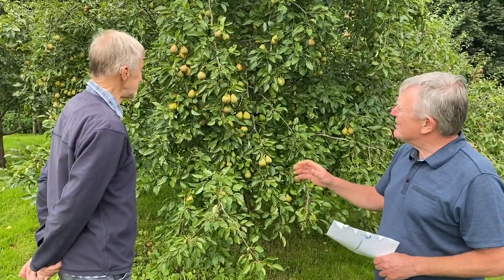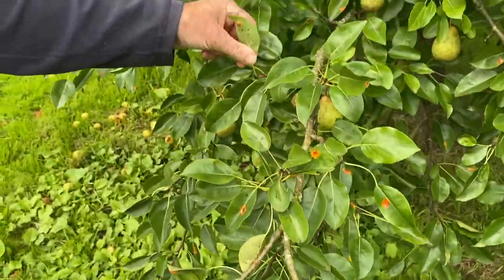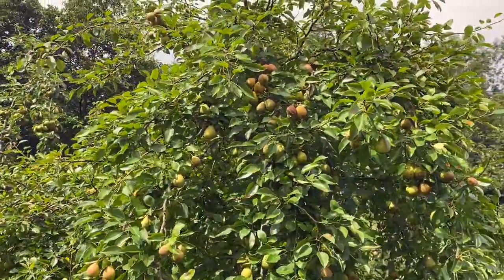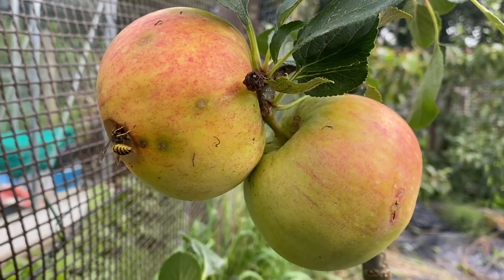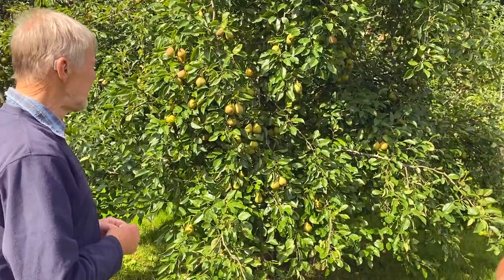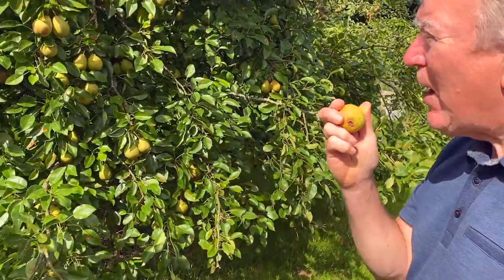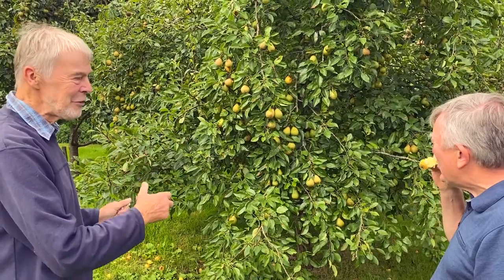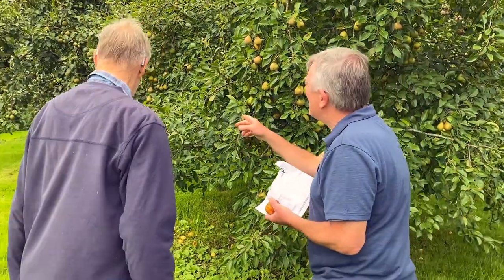Phil Rainford talking about pear rust and the Hazel or Hessle (Hull) pear variety from the 1820s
Phil Rainford has grown all this fruit without pesticides/fungicides. He points out 'rust' spots on the leaf of this pear but it doesn't seem to have affected the yield or taste. Hazel or Hessle (the one near Hull) is a pear variety dating from the 1820s at least but keeps for a couple of weeks only. Good in the NW of England possibly the most widely planted in Lancs but not commercially grown nowadays. Grown in Eccleston where there are still 18 trees on a hedge line in an old orchard. You've got to know the variety of pear to know when to pick them says Phil. They ripen from the inside out so when it looks great on the tree it is probably over ripe!